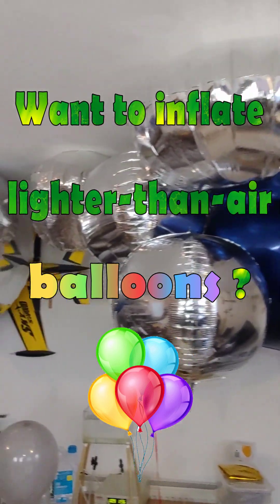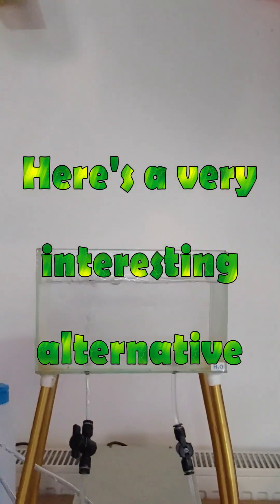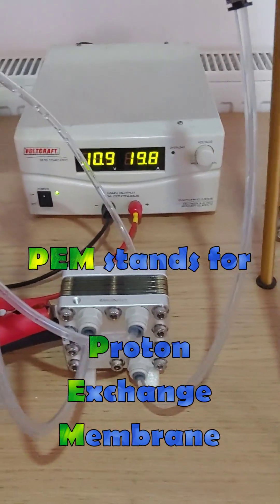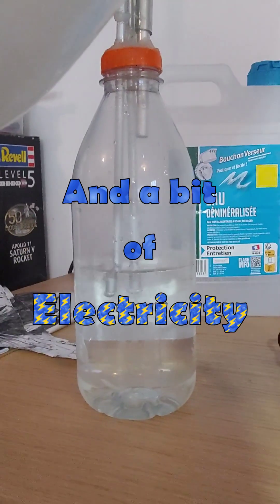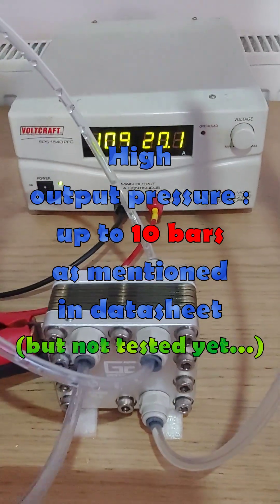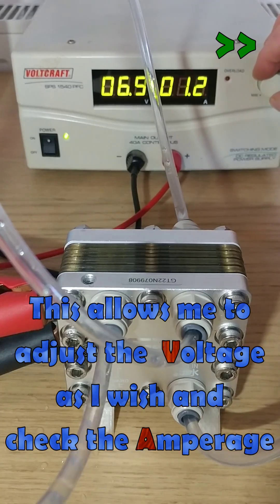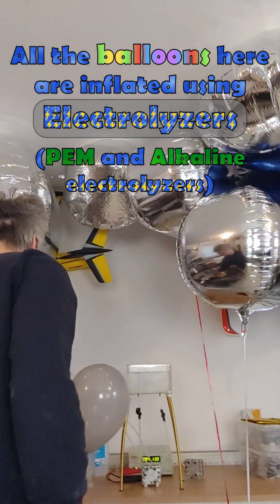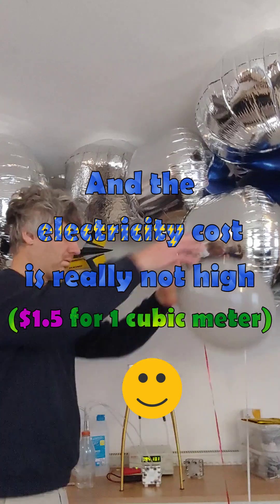Cheap method to inflate lighter-than-air ballooons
Here is a cheap way to inflate lighter-than-air ballooons
I've inflated lots of balloons using this method and I can inflate as many as I want, for a ridiculously low price.
That's so great!
Questions and remarks are welcome!
Here is the link for purchase